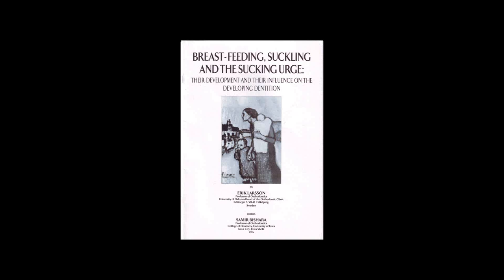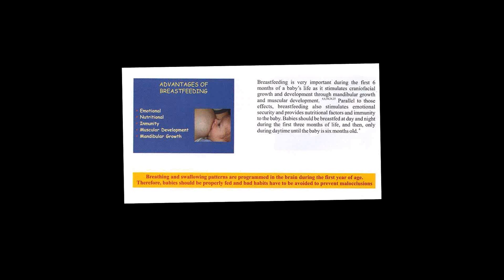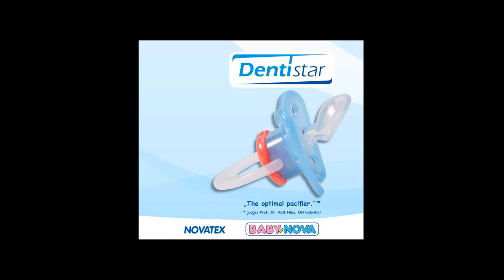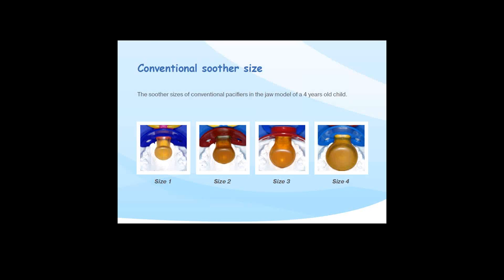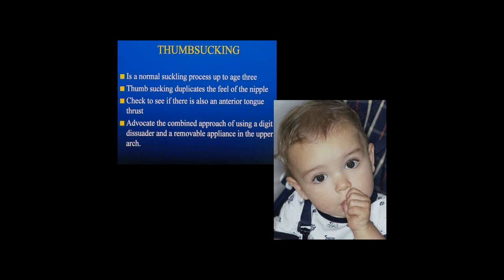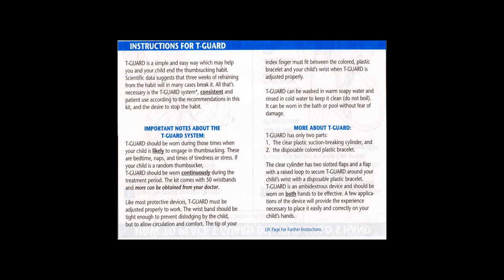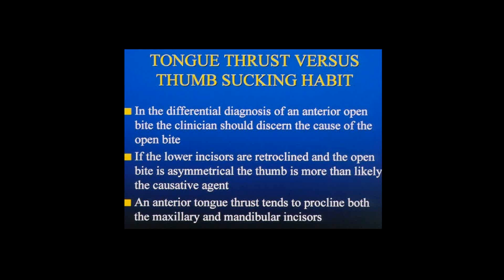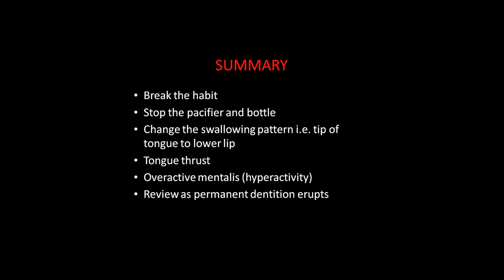e-Den Education Webinar: Interceptive Orthodontic Treatment in the Mixed Dentition PART 2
Part two in a three part series by Dr Derek Mahony.

For more information and to register for part 3 which will air on May 30th, please